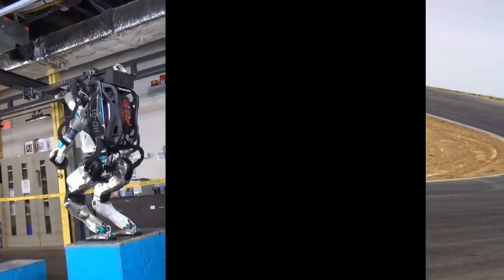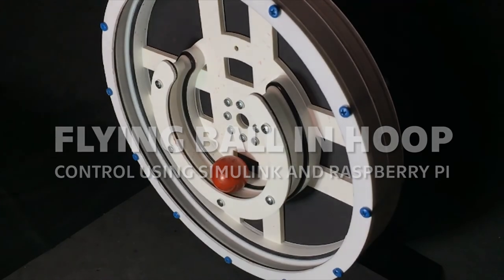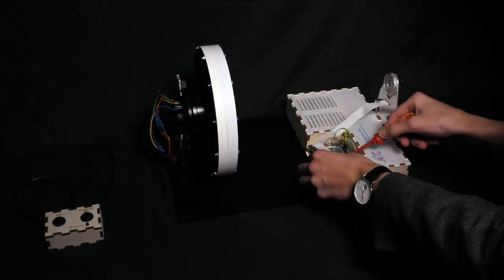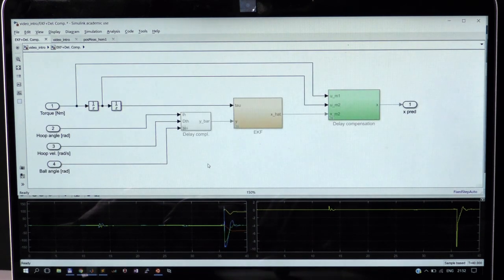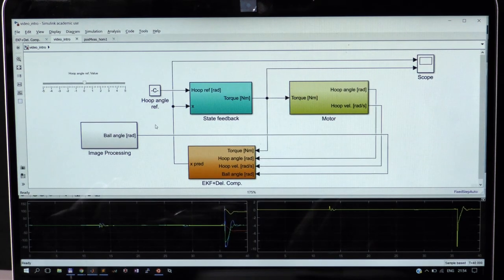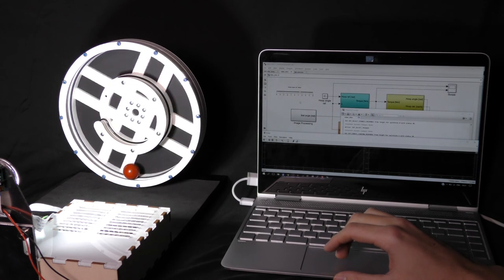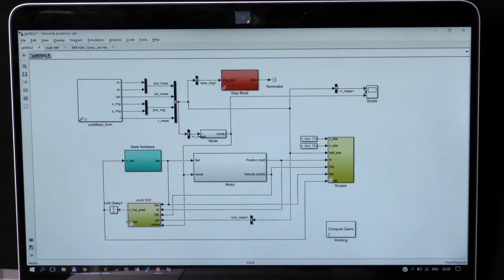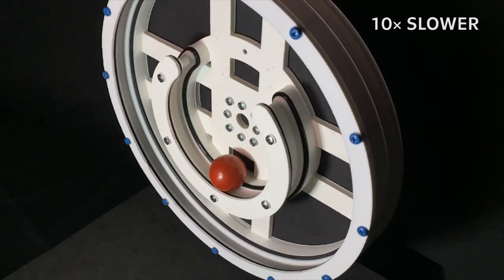Flying Ball in the Hoop - Control Using Matlab Simulink and Raspberry Pi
SimulinkChallenge2017 Numerical optimal control allows us to make humanoids do backflips or land a rocket on Earth. In this video, we present you a laboratory model we have developed to help students understand and play with algorithms from this fascinating branch of control theory. Our laboratory model is based on a classical Ball and Hoop model, but we improved it. We taught the ball to fly.

The model consists mainly of a ball and a hoop. The ball can freely rotate in the hoop, and the hoop is attached to a motor which allows us to exert a torque on the hoop. There is also a camera measuring the position of the ball. Everything is interfaced with Raspberry Pi, the brain of our laboratory model. Thanks to the support for Raspberry Pi in Simulink, we could develop Simulink blocks for measuring the position of the ball and commanding the exerted torque on the hoop. This makes prototyping of control algorithms very convenient. Simply wire the controller in Simulink, push the run button and see how the controller works. Simulink takes care of transforming the scheme into an executable program on Raspberry Pi and running it.

Paper: M. Gurtner and J. Zemánek, “Ball in double hoop: demonstration model for numerical optimal control *,” IFAC-PapersOnLine, vol. 50, no. 1, pp. 2379–2384, Jul. 2017.